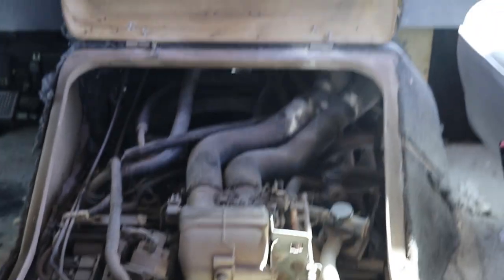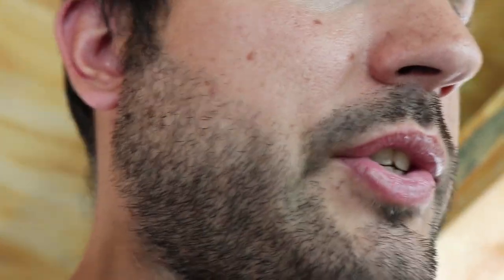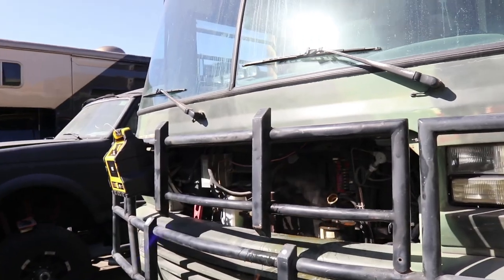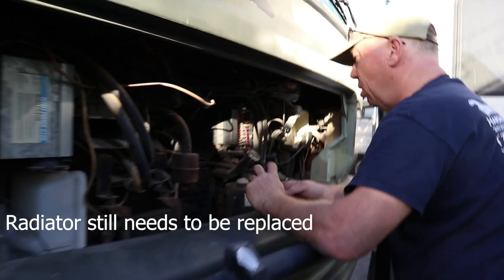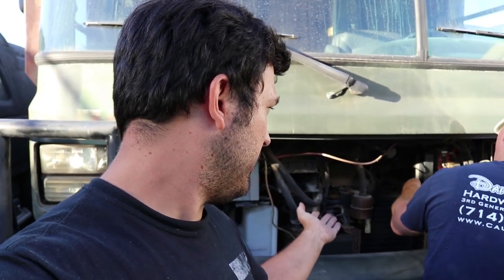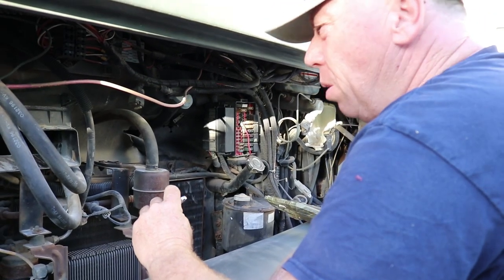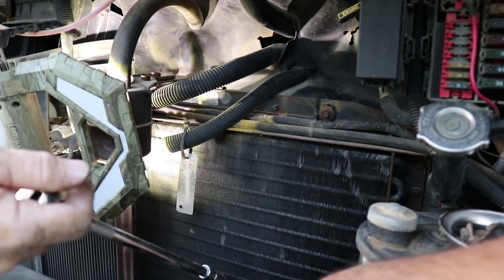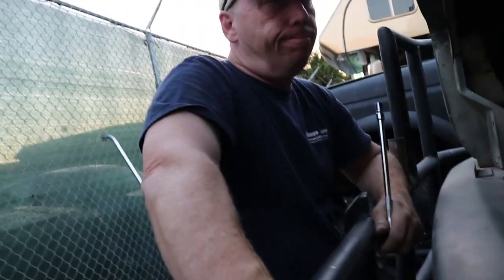Jurassic Park RV Restoration - Part 12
Update from October 21st 2017.

Franck manages to get the Jurassic Park RV started again (two days before it just wouldn't and the mobile mechanic found nothing better to do than spray Starter Fluid directly on the air filter - fire ensued for a moment but was quickly contained - for some reason my camera lost all the footage of that day, somehow it's still on the SD card because after emptying it it still has 7 Gb of used space - any advice for getting those files would be helpful, I tried Recuva and it didn't work!)

Darien then joins the fun and we start dismantling stuff to get access to the leaking radiator.

Franck Galiegue